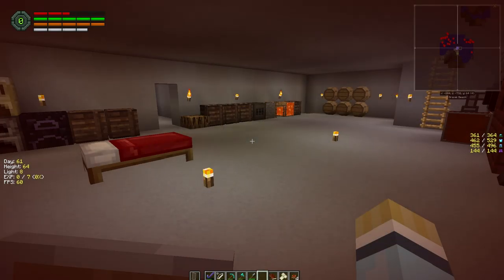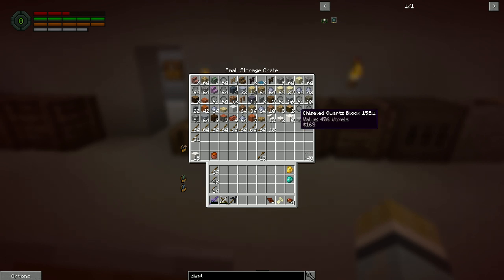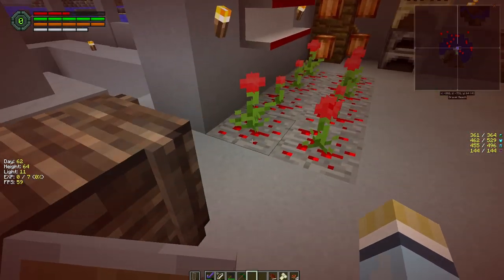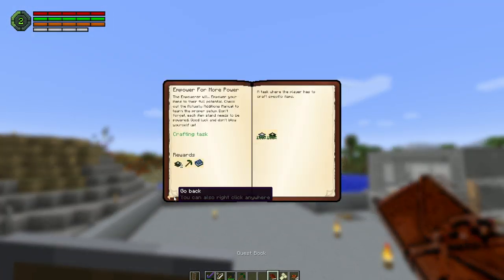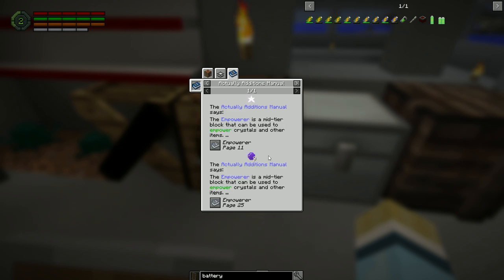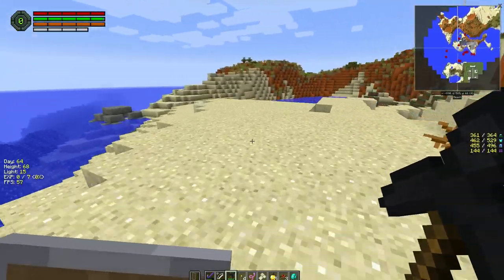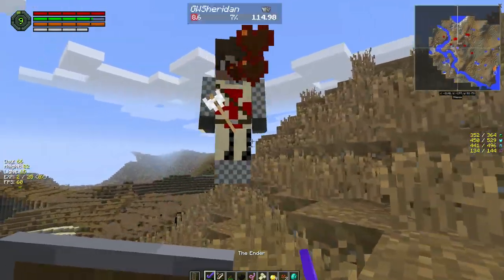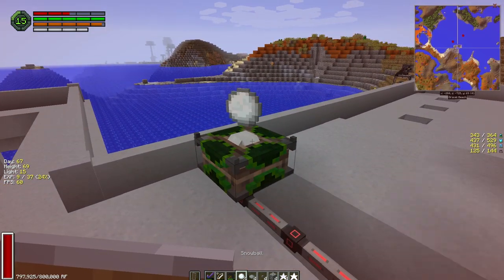INVASION - Modded Minecraft - Ep15 - Empowerer